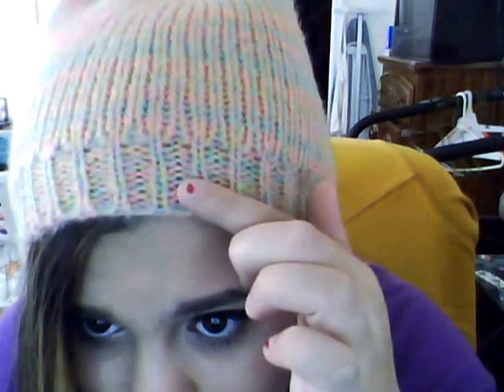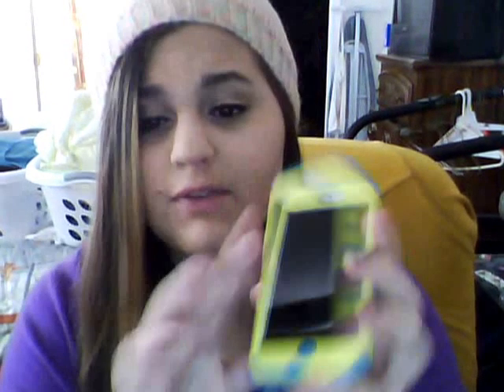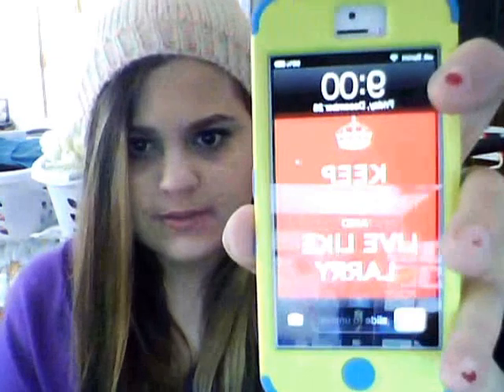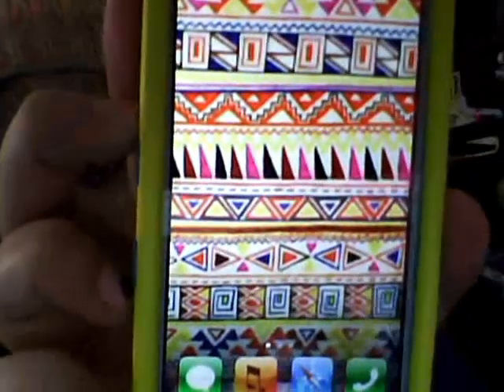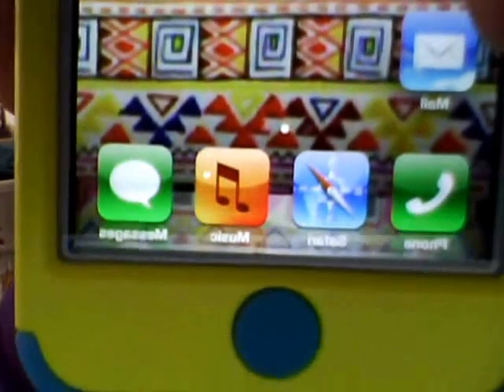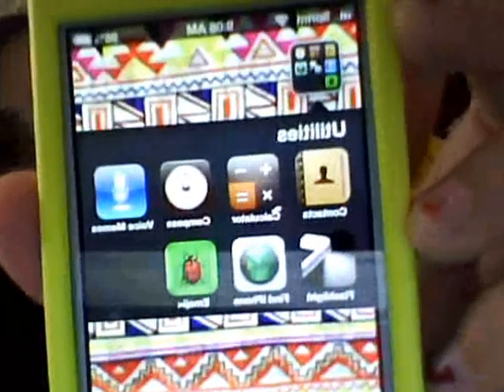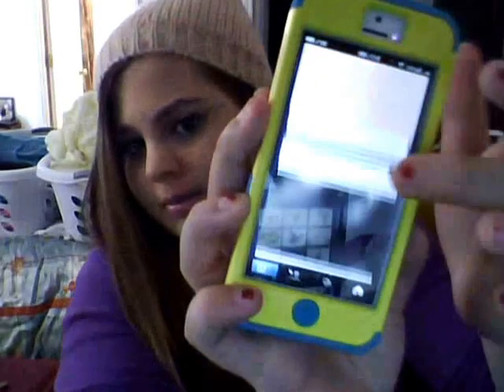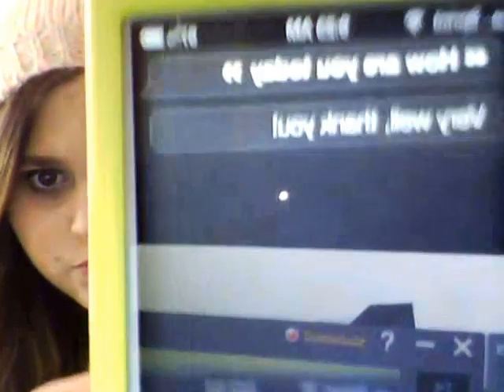What's On My iPhone!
Hey guys,
So this is everything on my iphone. Again I would just like to say I am not trying to brag at all! I love watching these videos so I thought I would make one of my own. Also, got any app recommendations? Put them in the comments section!

Lexi xx

PS All opinions are my own. This is not a sponsored video!